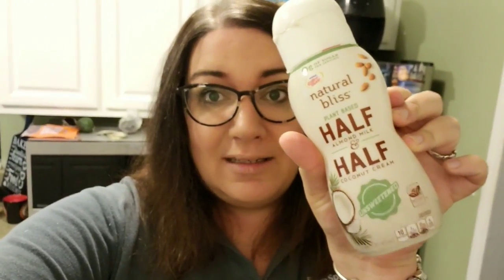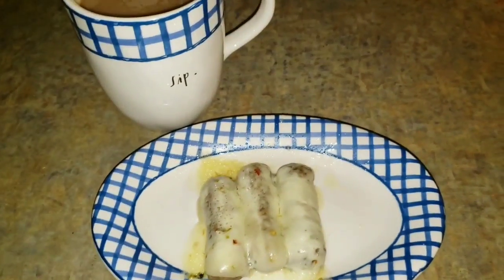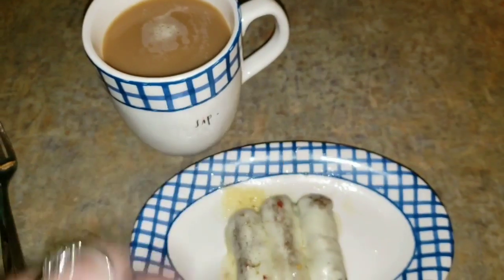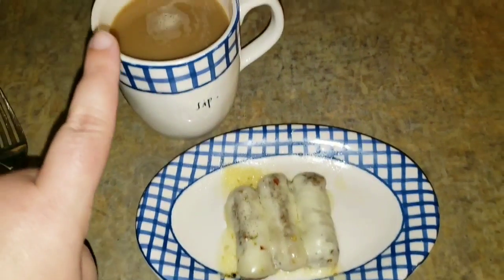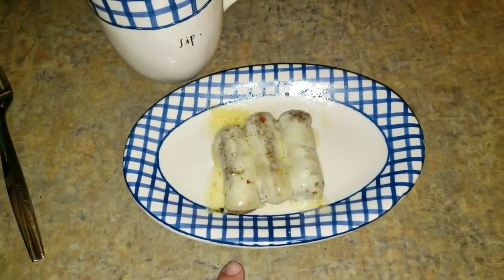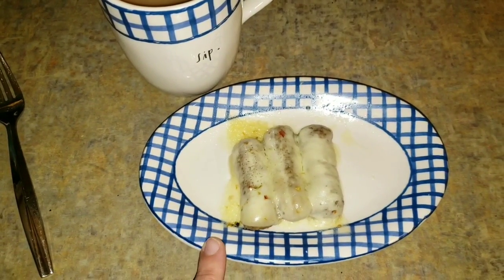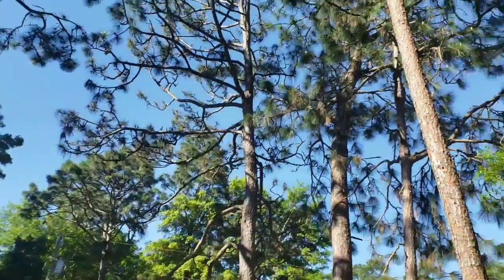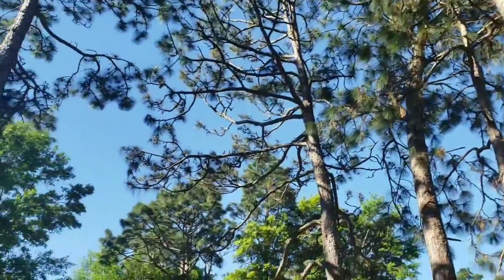What I ate today *keto diet 4/10/19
you all mean the world to me!

this community is everything and without it I know I would be lost!